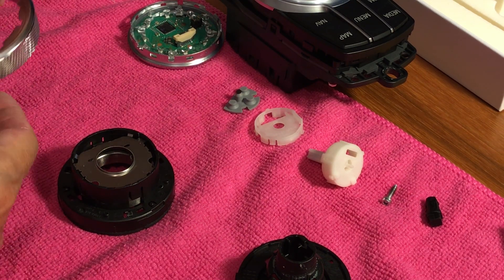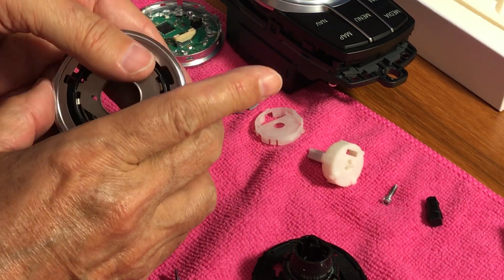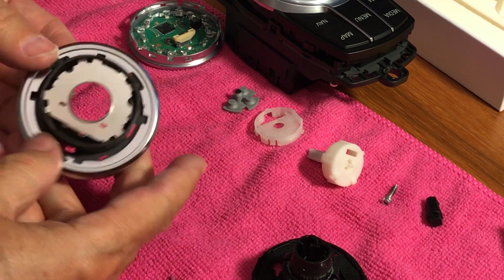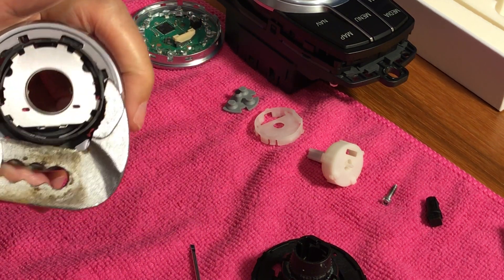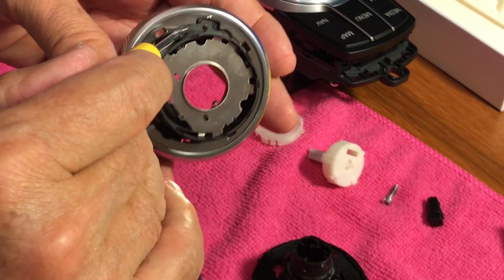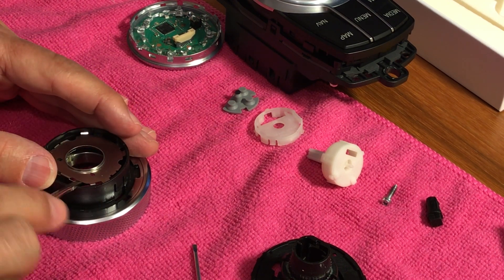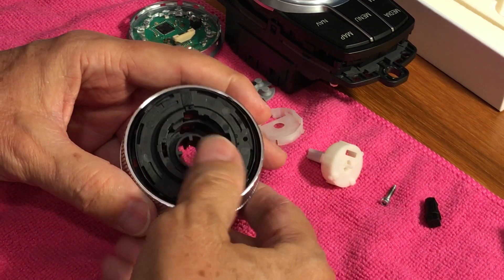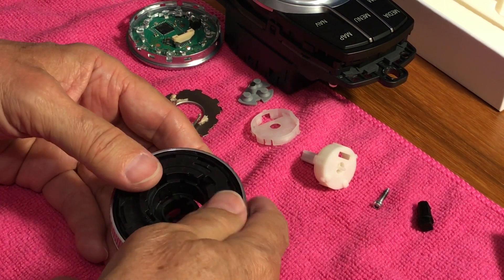Crystal EVO Multimedia Knob installation for BMW, Part 3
The video shows how to upgrade a BMW iDrive controller to the Crystal EVO version.